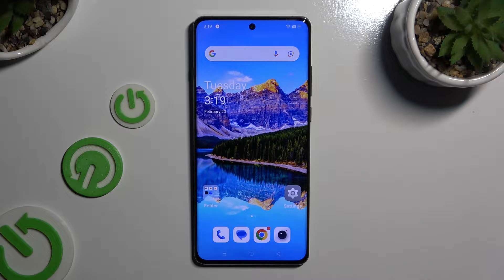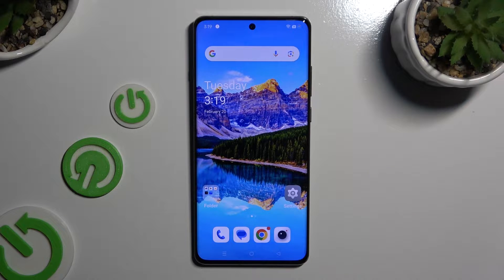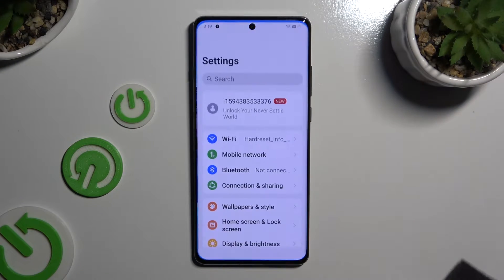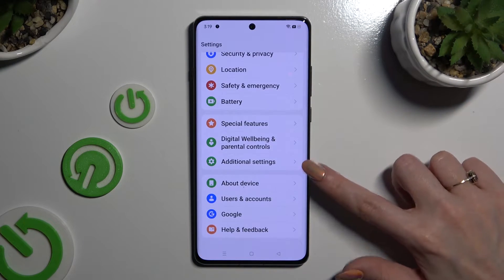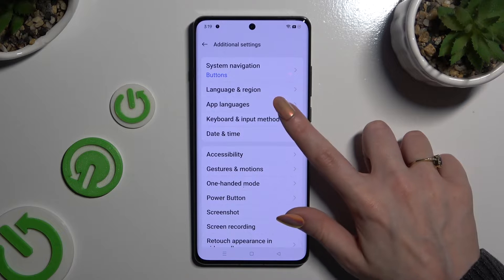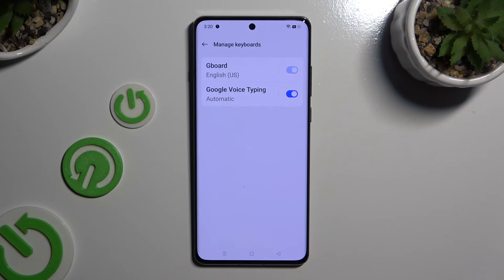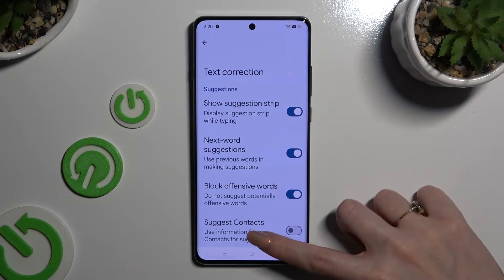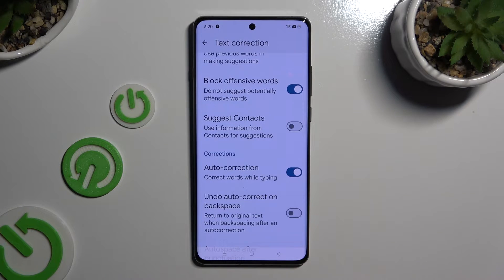How To Turn On & Off Auto Correction In ONEPLUS 12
Customize your typing experience on the OnePlus 12 by learning how to turn on and off auto-correction. This tutorial guides you through the steps to enable or disable auto-correction, allowing you to tailor your keyboard settings to your preferences and typing style.

What is auto-correction, and why would users want to turn it on or off on their OnePlus 12?
Where can users access auto-correction settings on their OnePlus 12 device?
How does auto-correction work to improve typing accuracy?
What are the potential drawbacks or benefits of using auto-correction?
Can users customize auto-correction settings or preferences?
Are there any limitations or restrictions on turning auto-correction on or off?
What are some common scenarios where users might want to turn off auto-correction?
How does turning off auto-correction impact the typing experience on the OnePlus 12?
Can users easily switch between turning auto-correction on and off on their OnePlus 12 device?